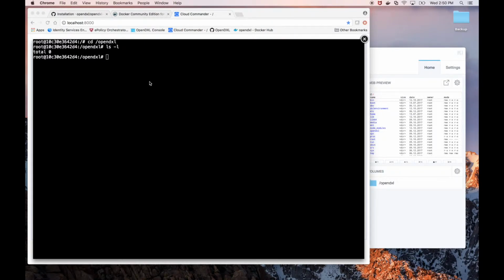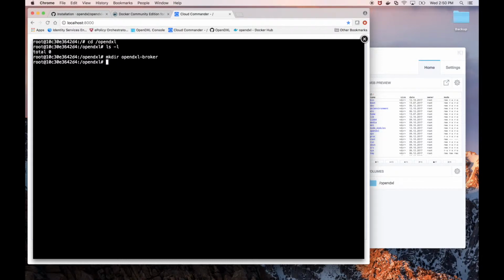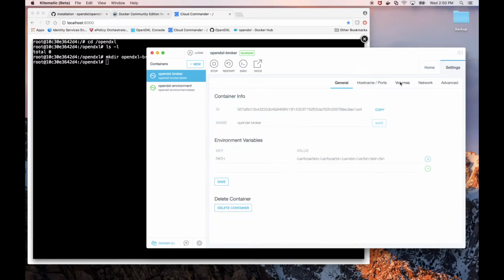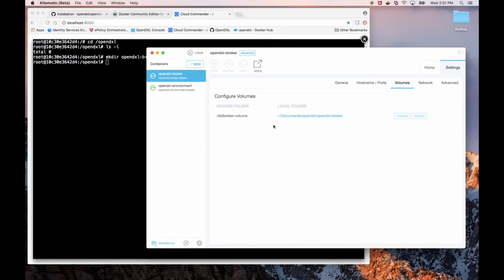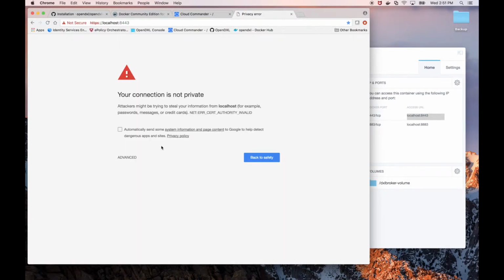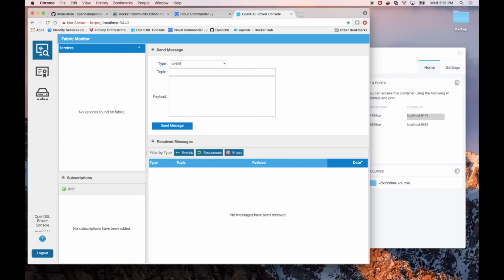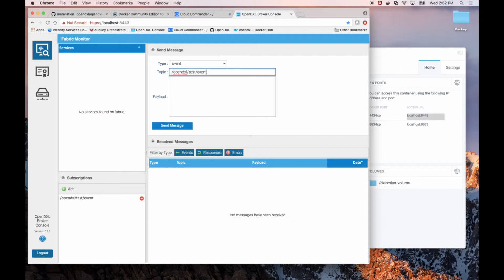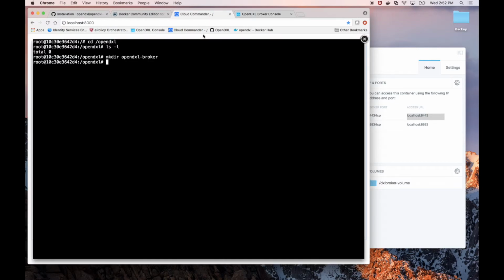Getting Started with OpenDXL - Part 2 (OpenDXL Broker): Deploying OpenDXL Broker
The "Getting Started with OpenDXL" video series walks through the steps to install and configure an OpenDXL environment.

The video series is broken into three distinct sections. Select the appropriate video for Part 2 based on the type of DXL fabric being used (ePO-managed or OpenDXL Broker).

This video (Part 2 for OpenDXL Broker fabrics) walks through the steps to install and deploy an OpenDXL Broker.